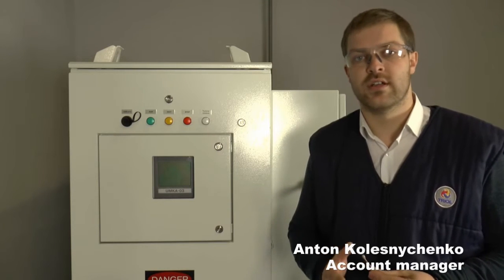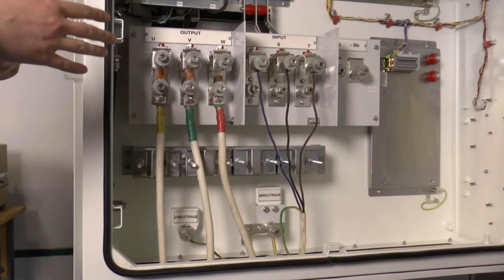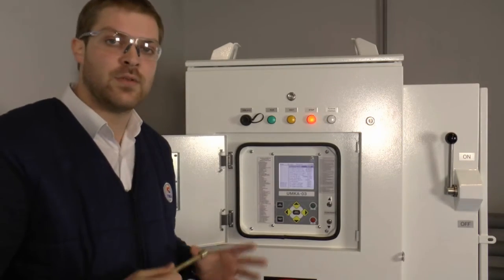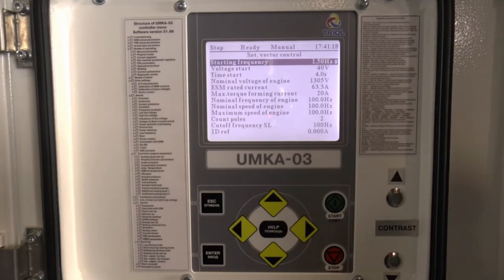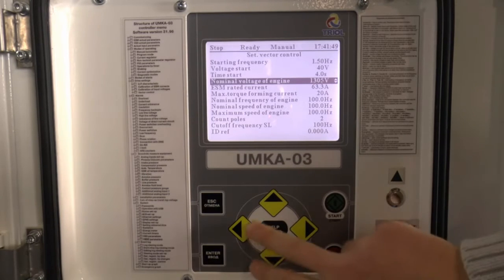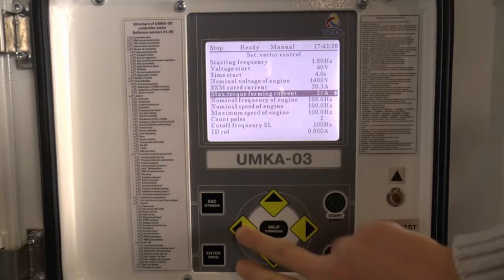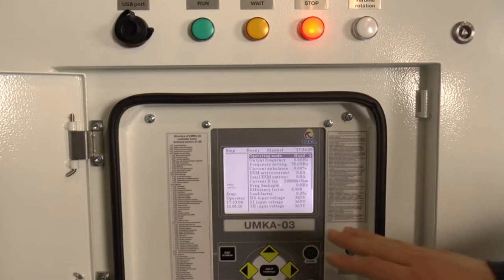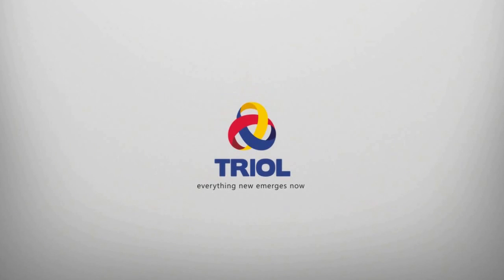Invertor Adjustment to Operate with PMM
This video contains manual on connecting and adjusting UMKA for Triol AK06 VSD NEMA to operate with PMM (implemented by VSD). You get acquainted with configuration VSD to work in two modes: PMM vector controll and cos f.